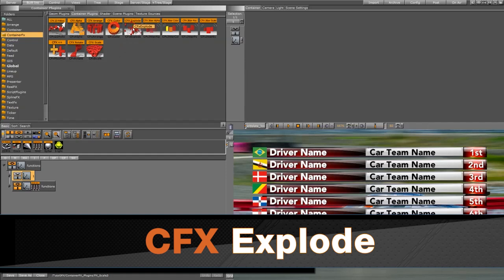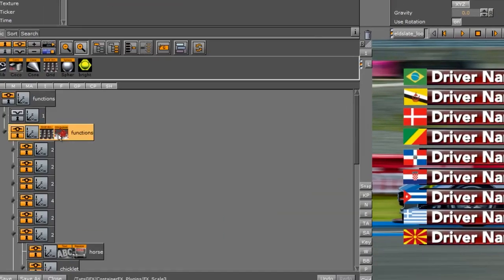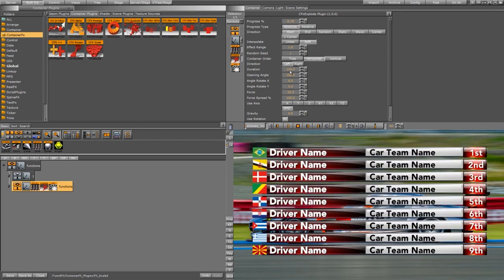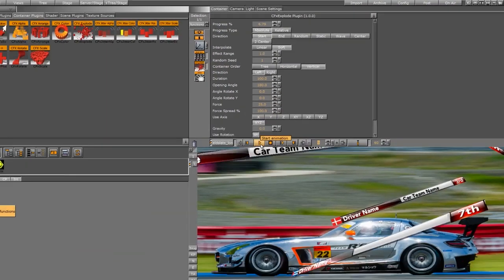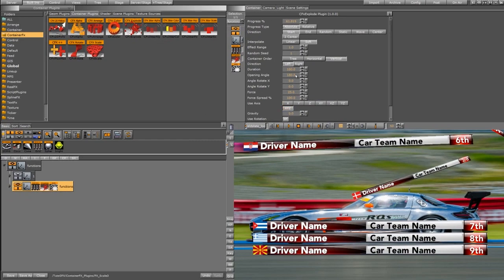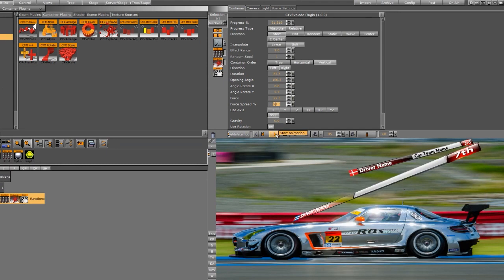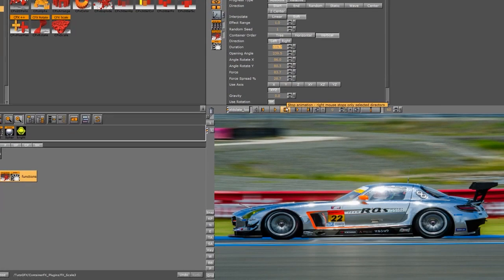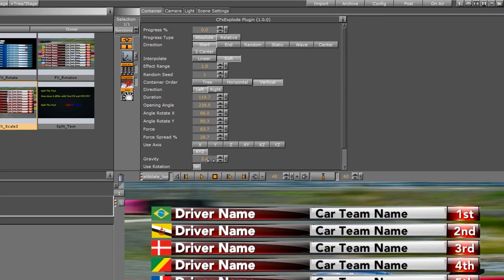Vizrt 3 Container FX Explode Plugin Tutorial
How to use the Vizrt Container FX Explode plugin.

The Container FX Explode plugin allows you to explode a series of containers on or off. By using this plugin you can create animations that scatter primitives and containers both on and off the screen. This videos gives the complete overview of how to use this Vizrt plugin.

The Container FX Explode has it's own editor within the plugin which allows you to adjust certain parameters when animating your scene on and off. Like all the other container functions, you drop this plugin onto a top most group and it will affect all the sub containers beneath it. The easiest thing to do with this plugin is to set key frames on the progress percentage. Once you have the key frames set, you can use the different settings within the plugin editor to adjust the animation so it comes on and off as you like.